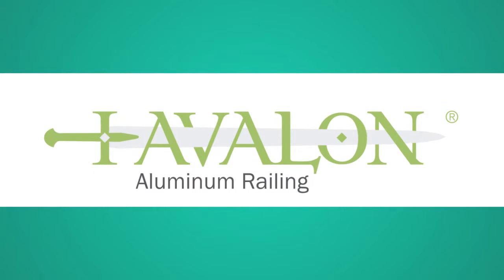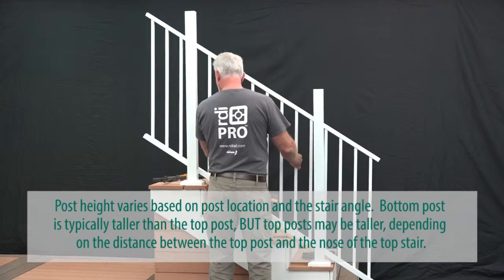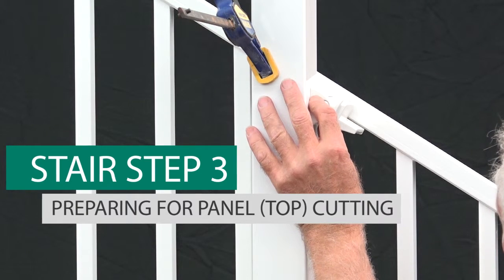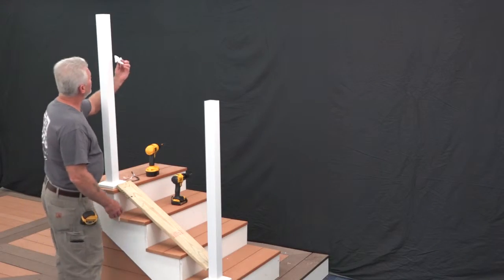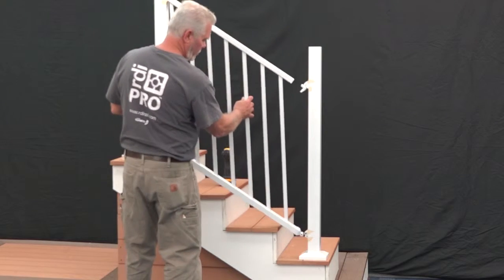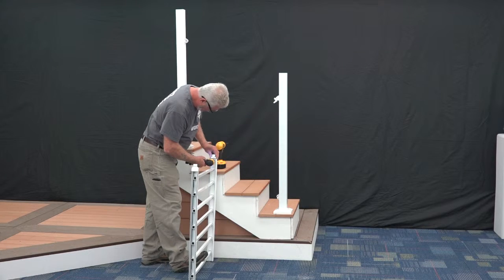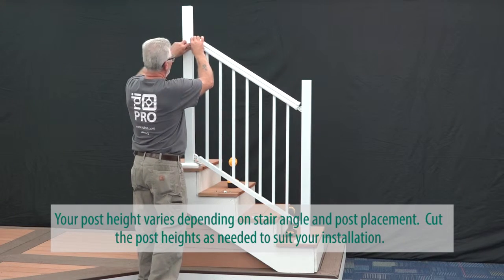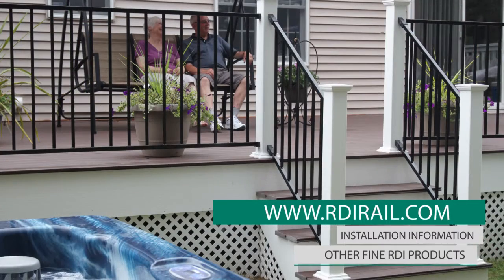Avalon Stair Rail 1